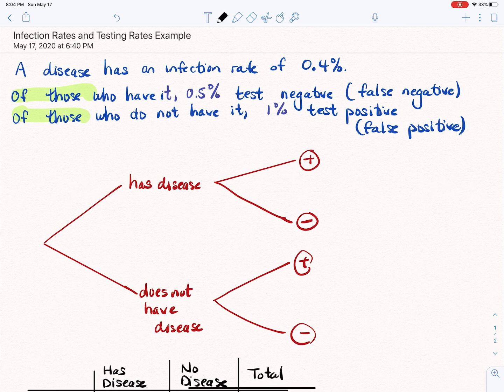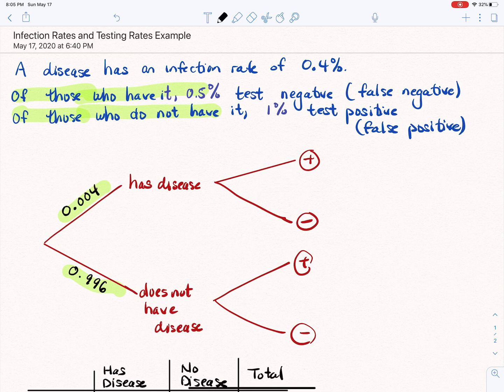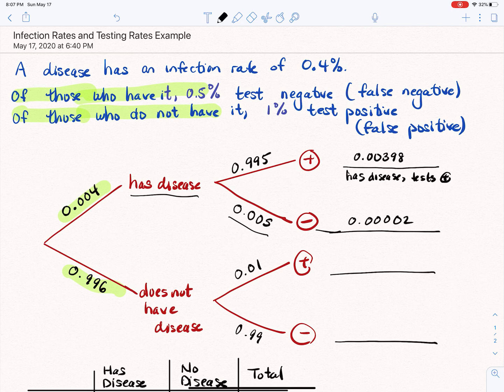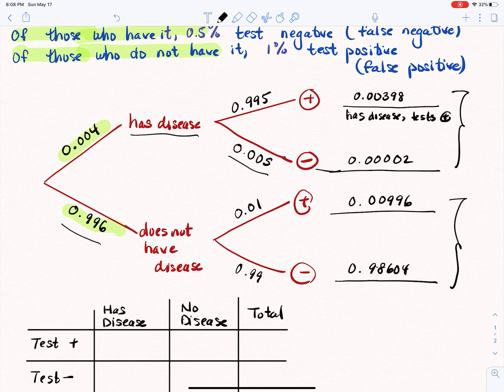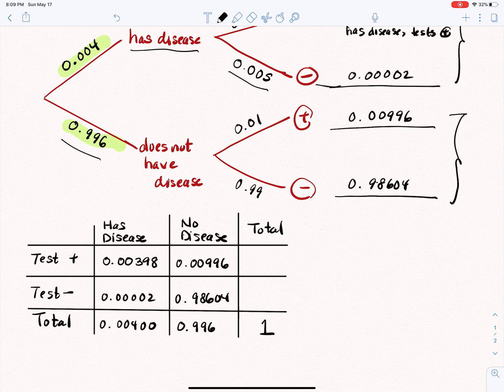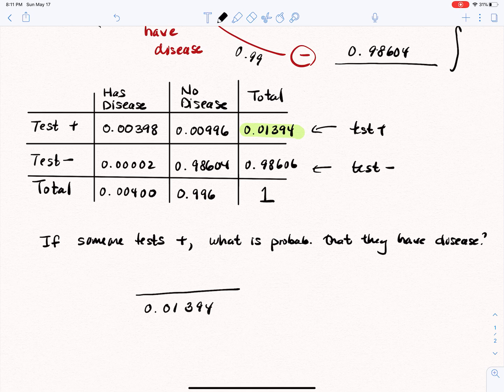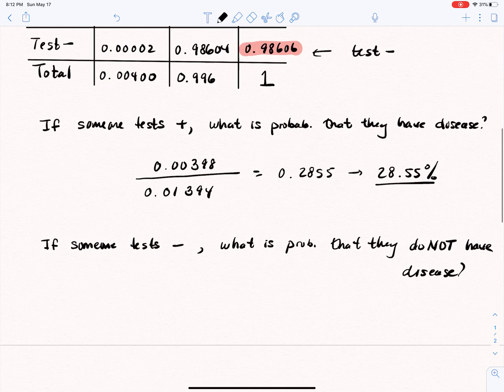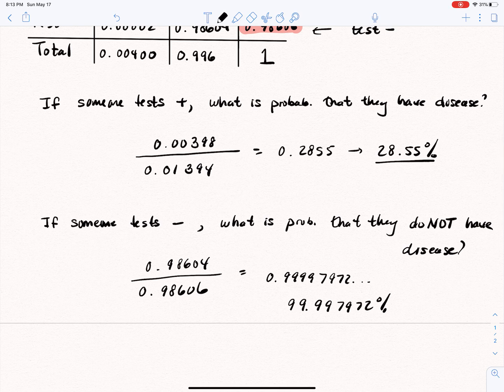Conditional Probability - Disease Infection Rates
Looks at Baye's Theorem (without calling it Baye's Theorem) when we are given conditional probabilities in one direction but want the conditional probabilities in the other direction.